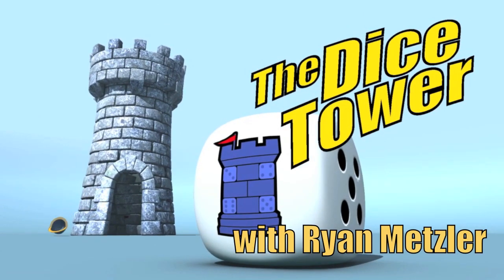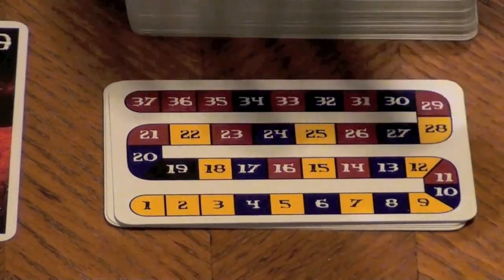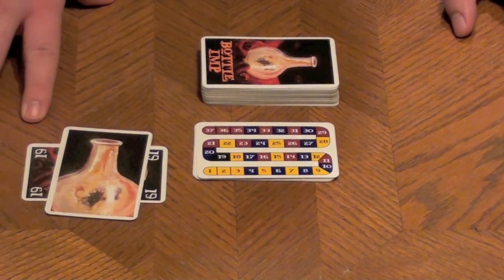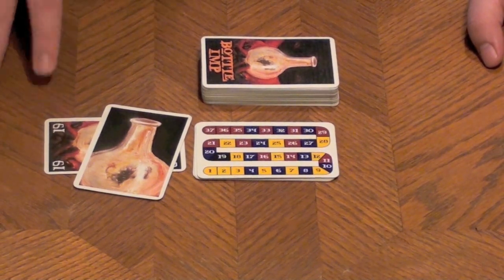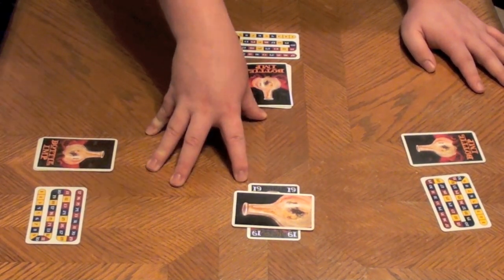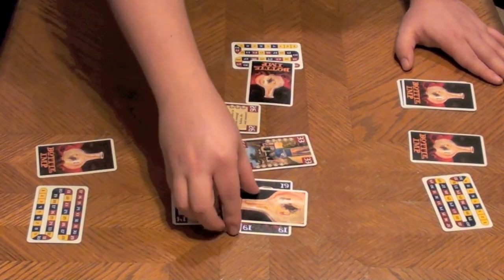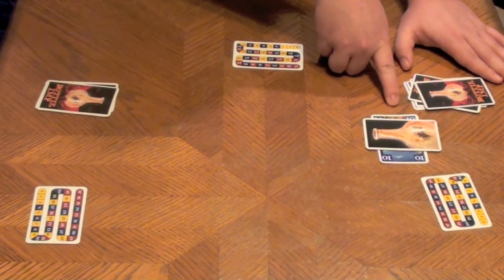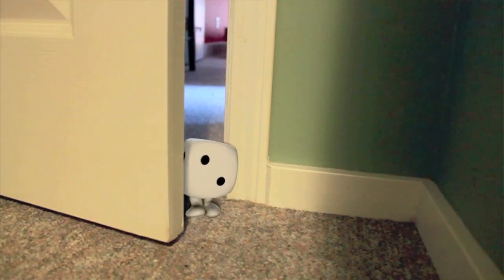Bottle Imp Review - with Ryan Metzler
Ryan Metzler reviews Bottle Imp